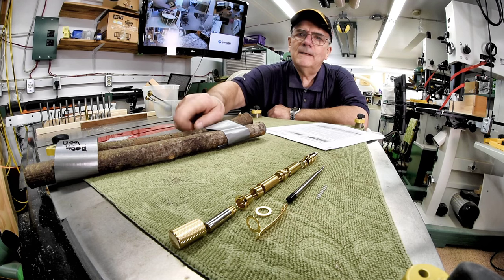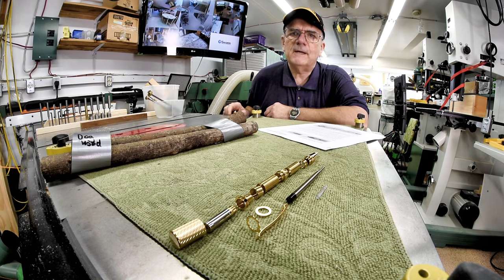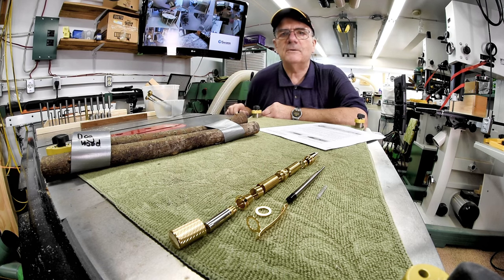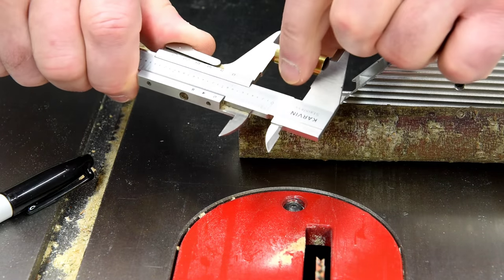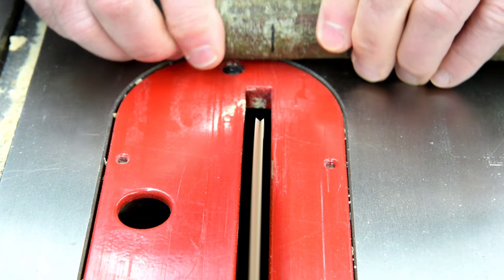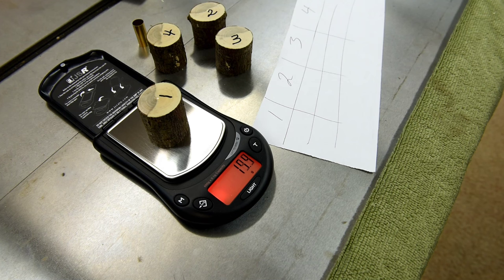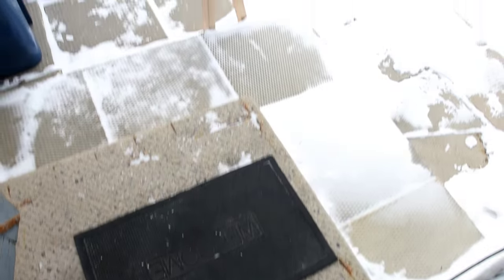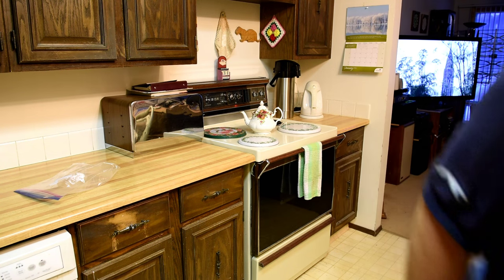The Pensar Ballpoint Pen HP - Part 2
Turning the Pensar Ballpoint Pen HP